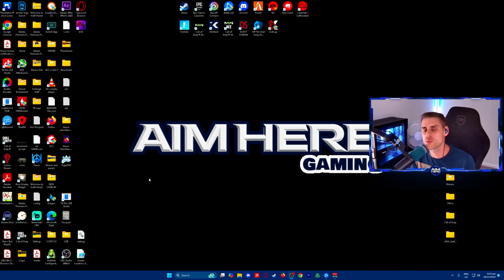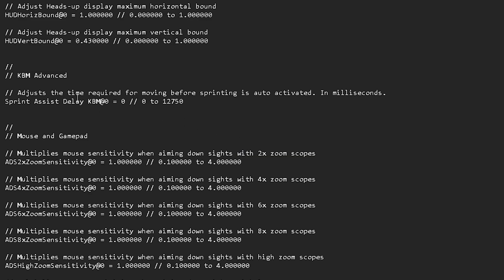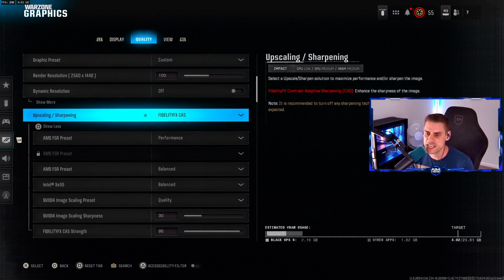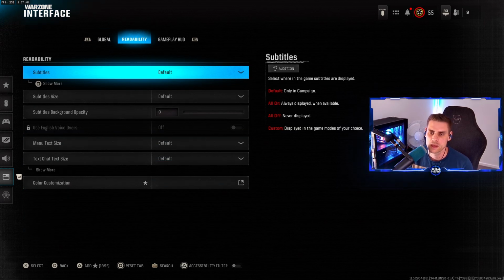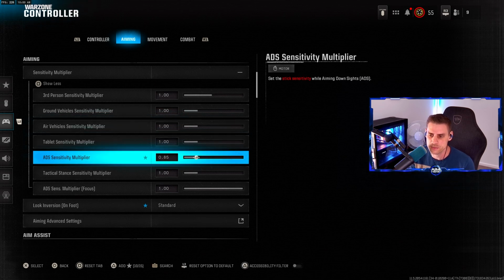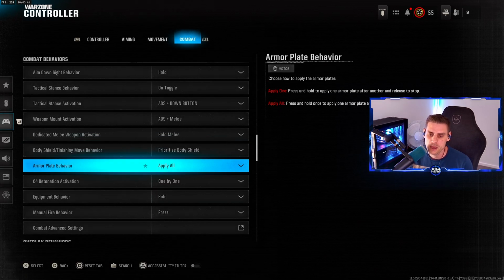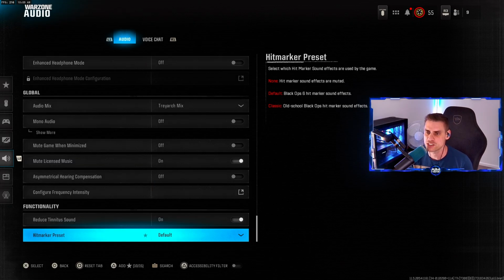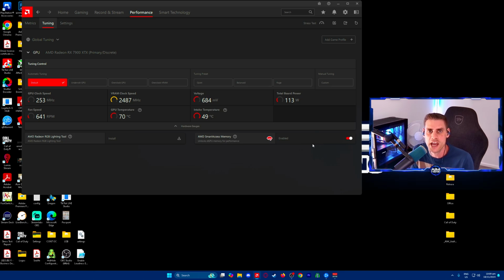Best AMD Radeon Graphic Settings For Warzone Season 1 Black Ops 6 (MAX FPS & Visibility)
These are the Best AMD Radeon Graphic Settings For Warzone Season 1 Black Ops 6 FPS & VISABILITY to use with AMD GPUs and CPUs. Take advantage and get the best frames and game quality.

00:00 - Introduction
00:20 - Best Windows Settings
03:25 - Steam vs Battle net
03:56 - Best In Game Settings
17:46 - AMD Radeon Software Settings